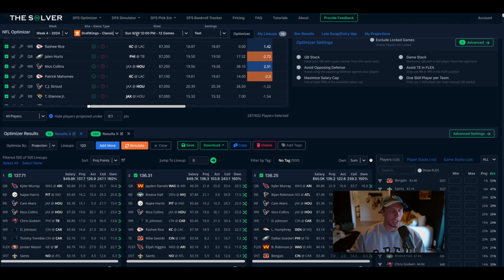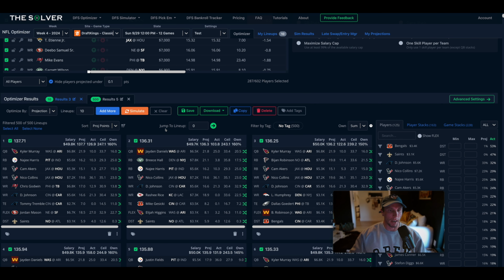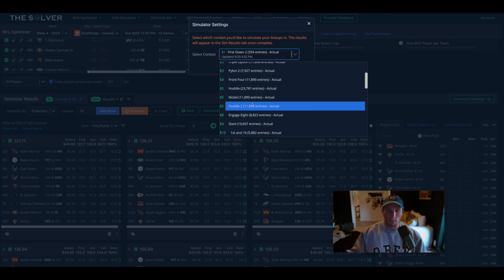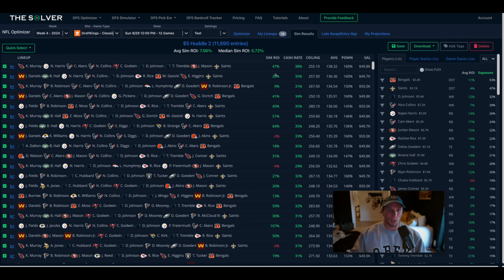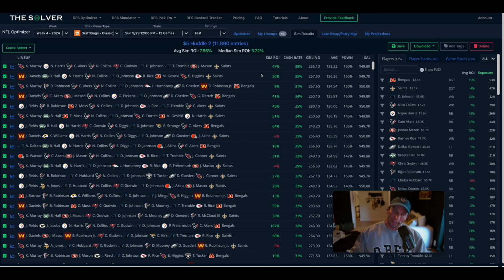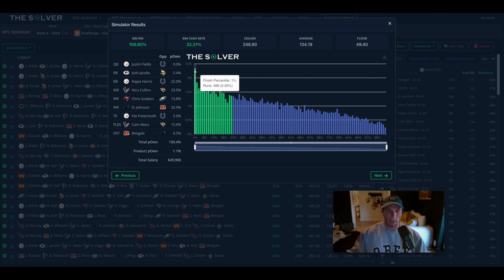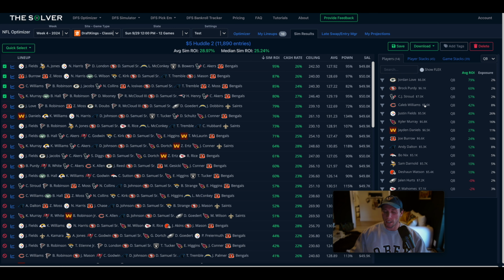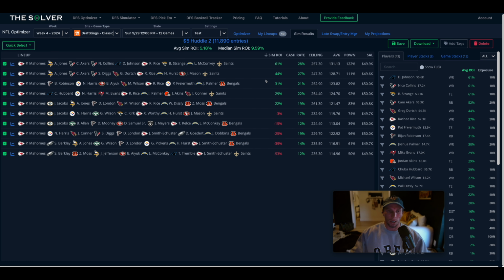NFL Multi-Lineup Simulator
An introduction on how to use THE SOLVER's NFL DFS Simulator.